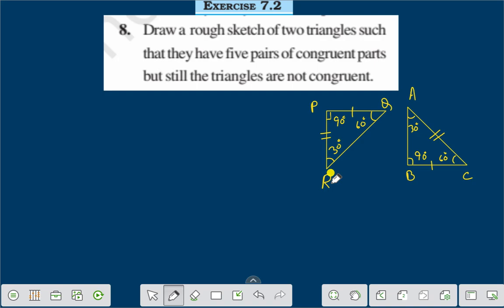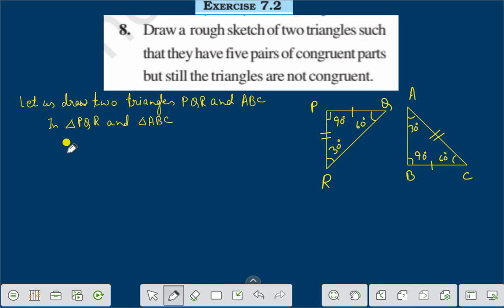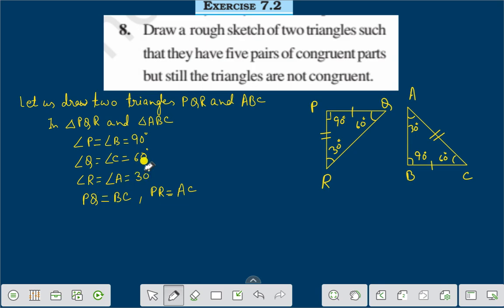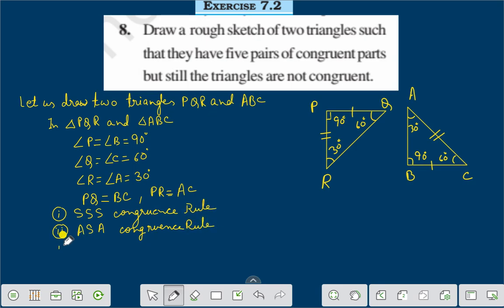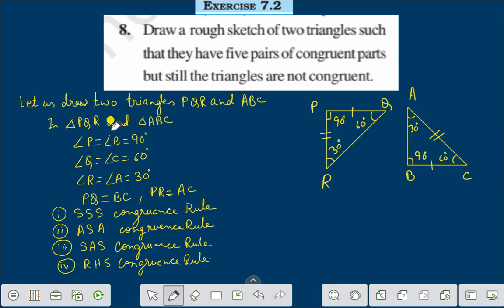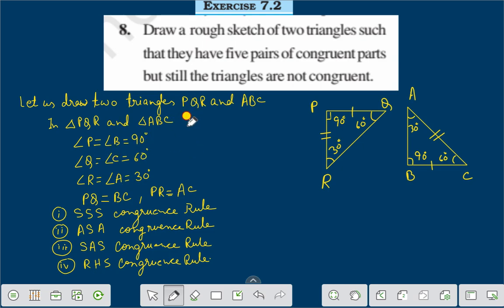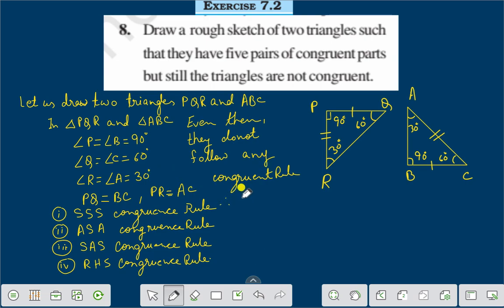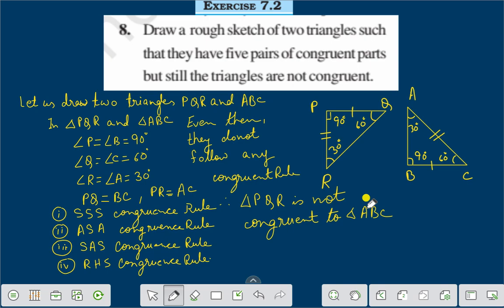EX- 7.2 ,Q.NO- 8 CH-7,CLASS-7 ,CONGRUENCE OF TRIANGLES,MATHS,NCERT,CBSE